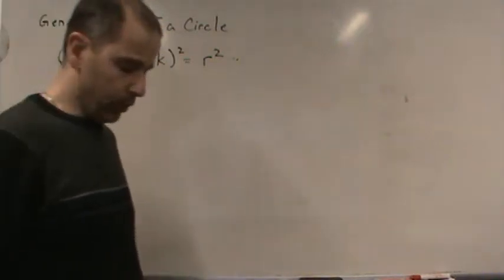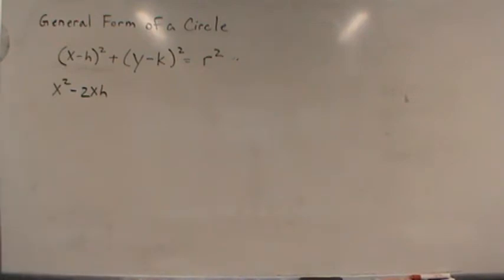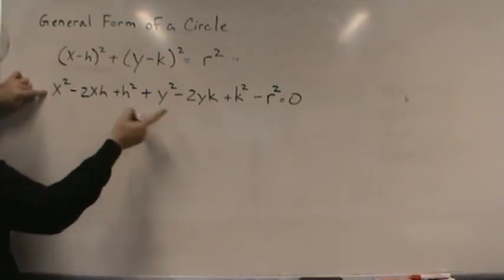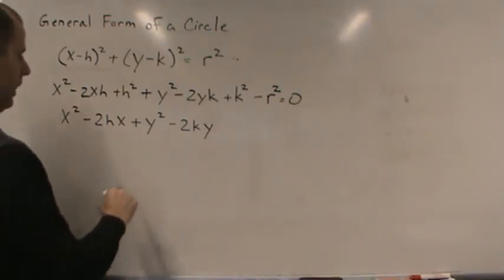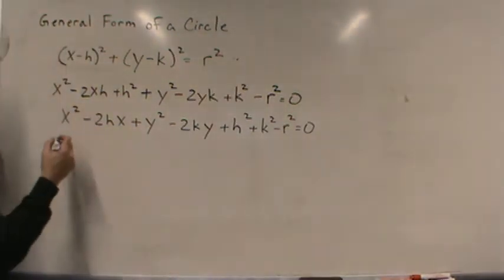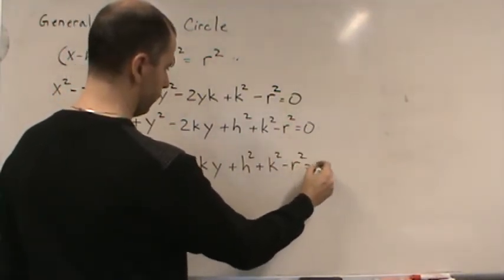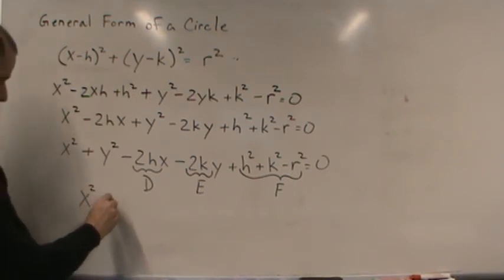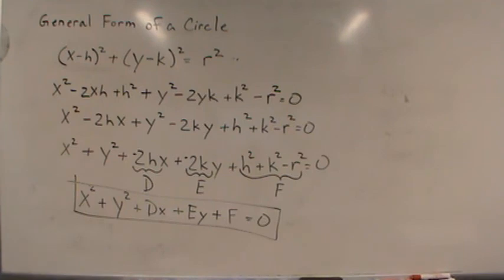College Algebra General Form of the Equation of a Circle